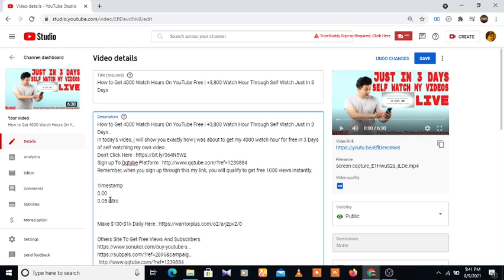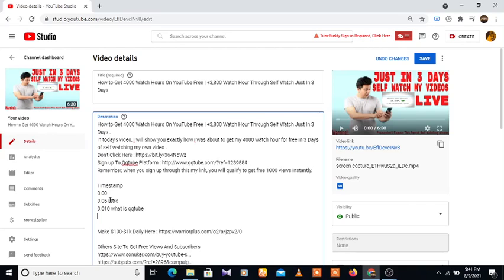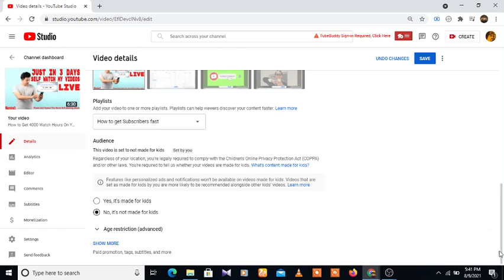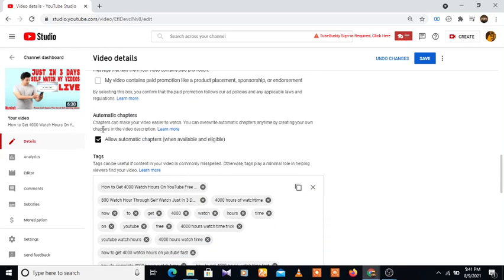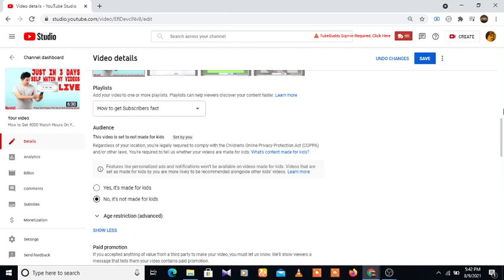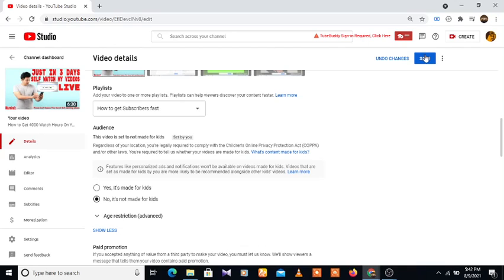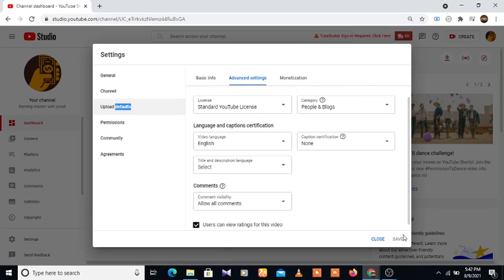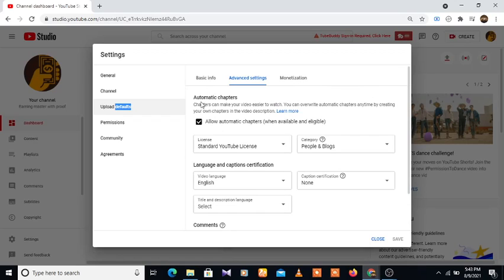How To Add Automatic Chapters On YouTube Videos